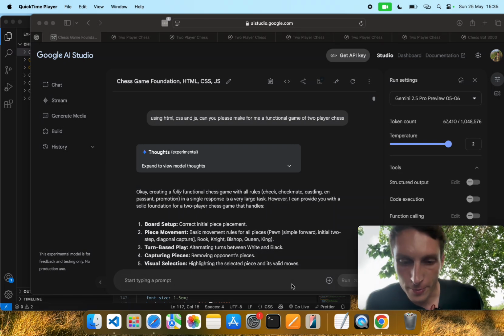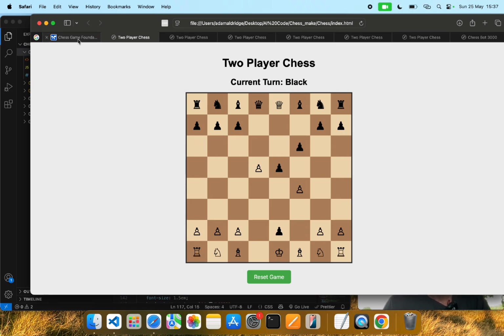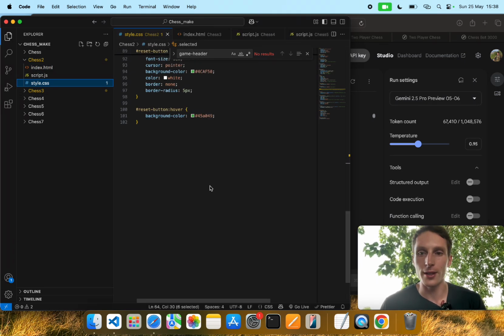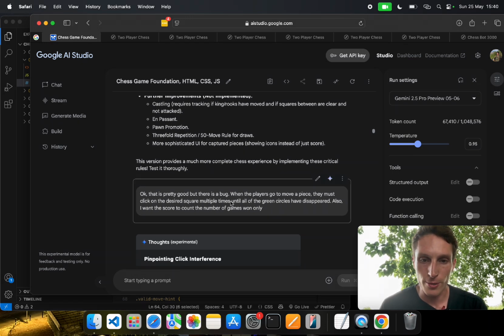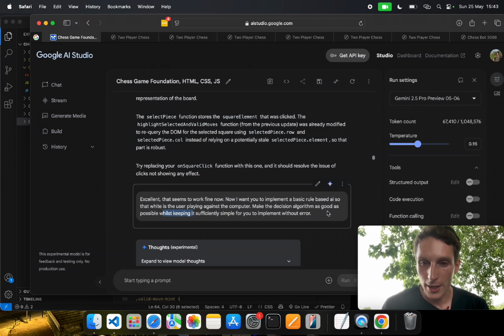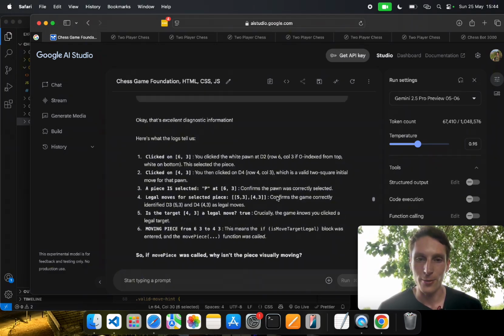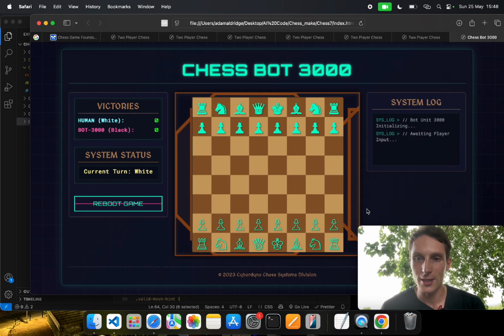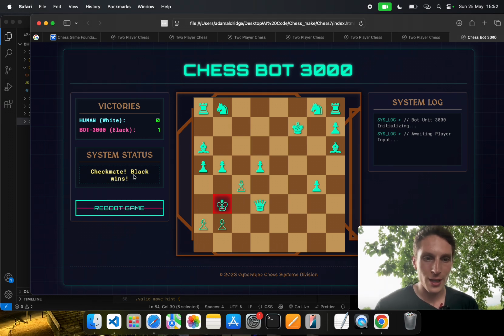Gemini AI makes chess bot app which beats me first try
I use google AI studio to create a two player chess game in javascript. AI studio then creates a rule based AI which beats me every time I play against it.